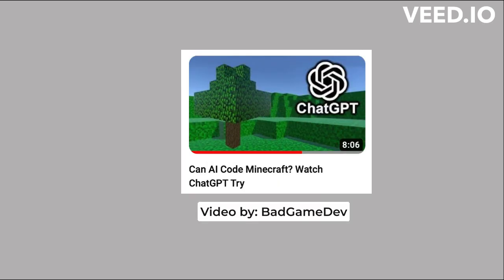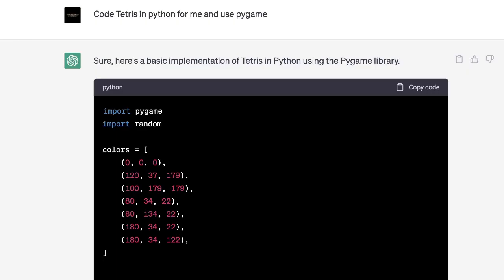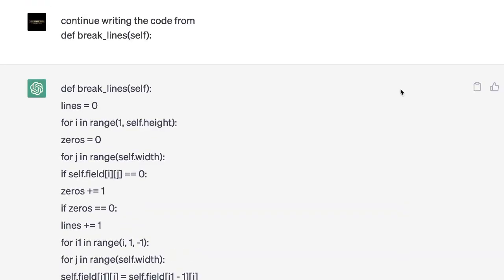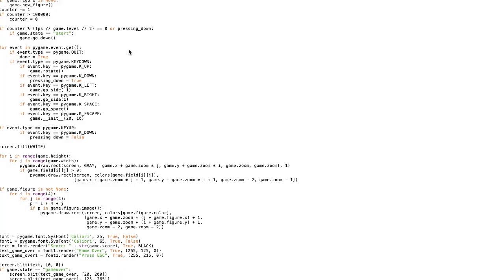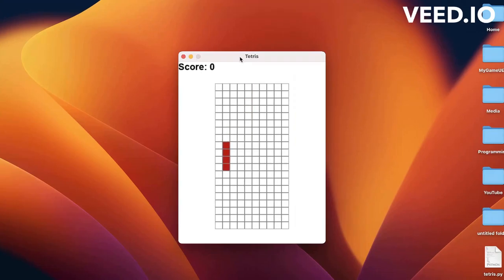Can AI Code Tetris? Watch ChatGPT Try